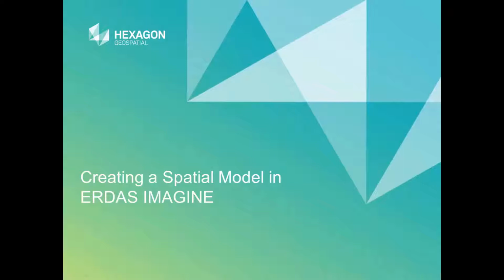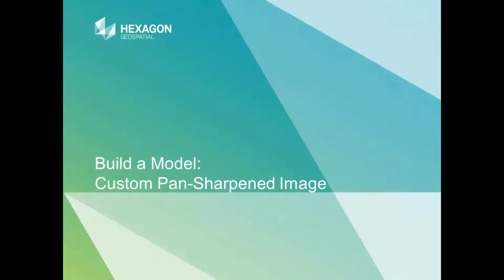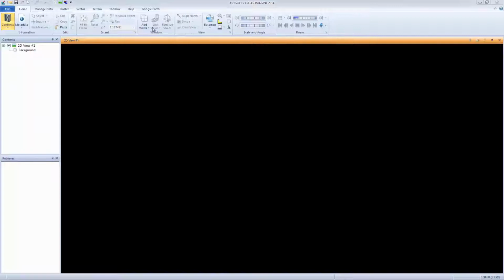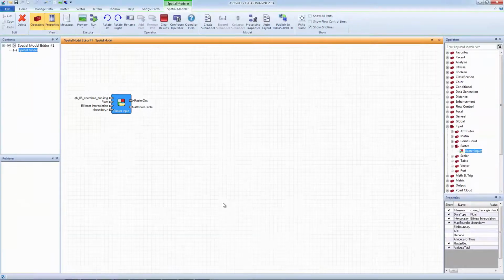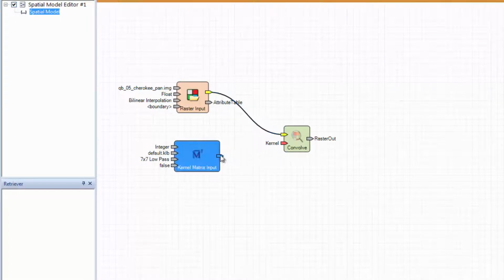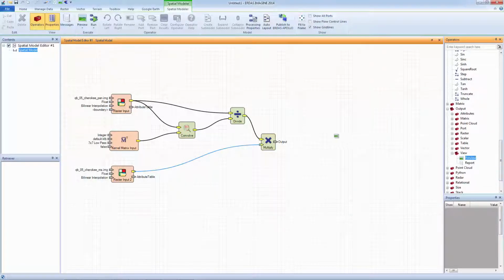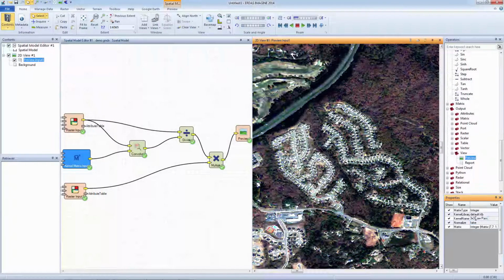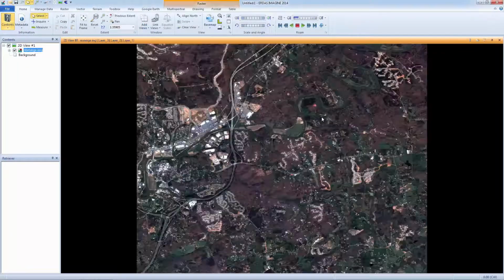Creating a Spatial Model in ERDAS IMAGINE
Introduces the basic components of Spatial Modeler and demonstrates how to build and execute a model.